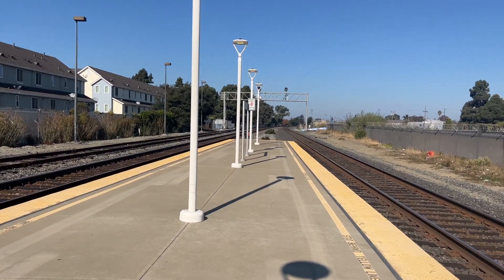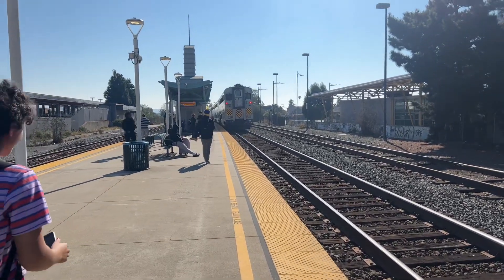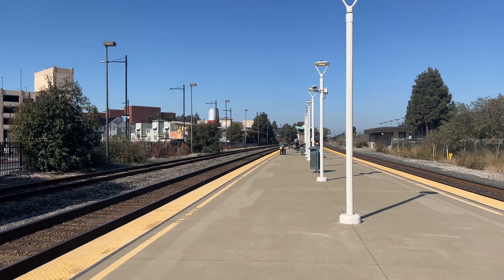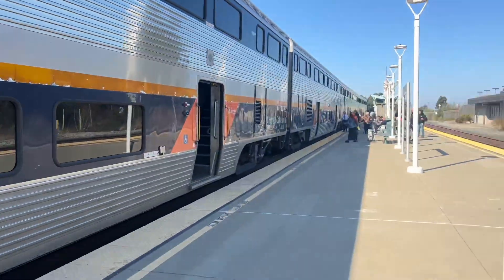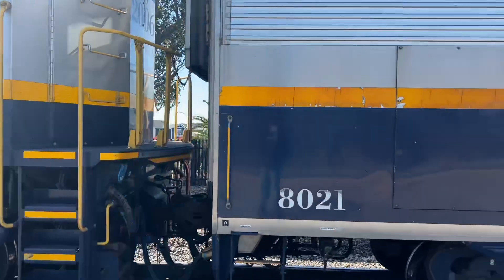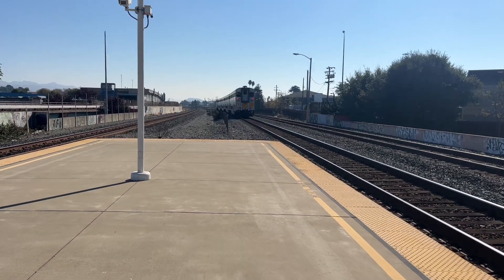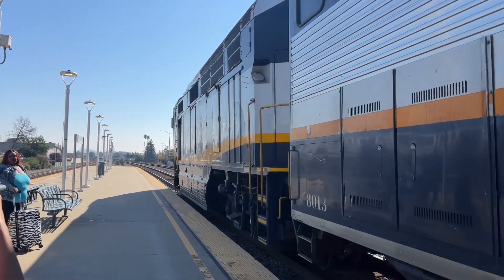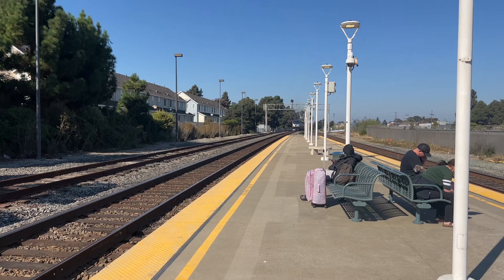The Late Amtrak Capital Corridors Trains #733,#737,#728 at Richmond Amtrak Station in Richmond CA